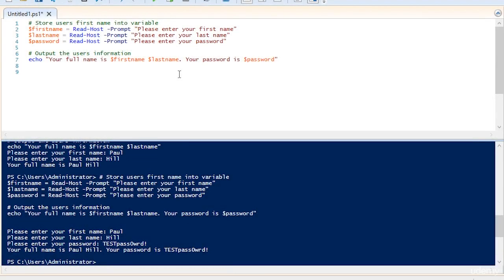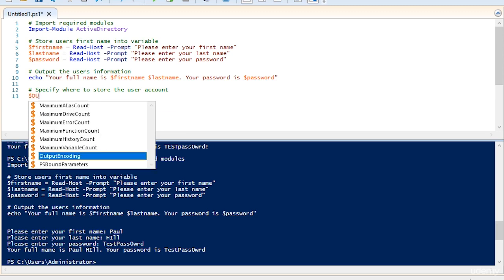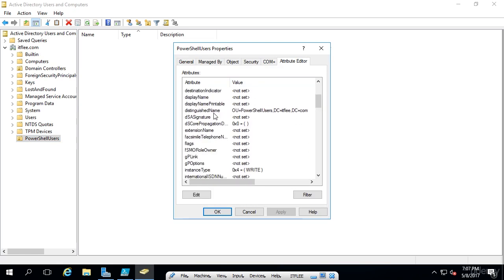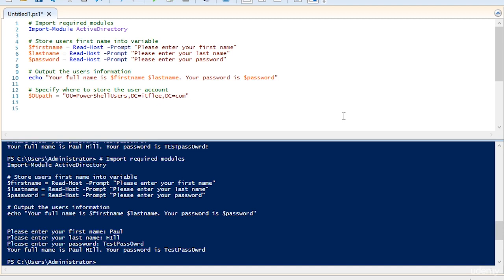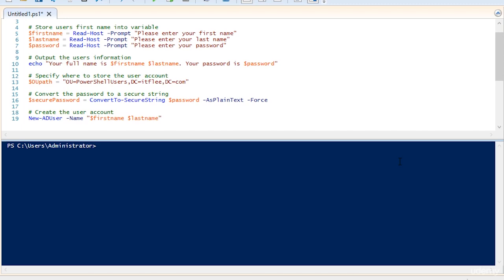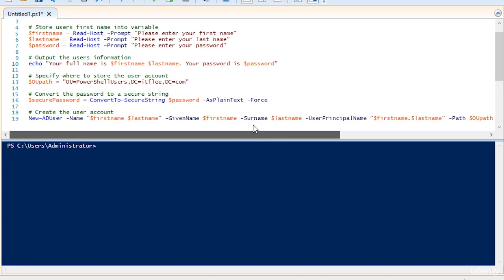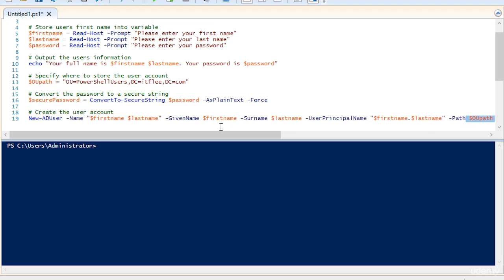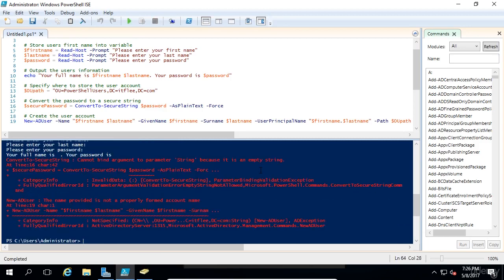32 How to Create Active Directory user accounts with Powershell part 1